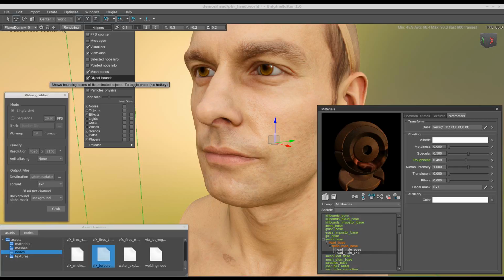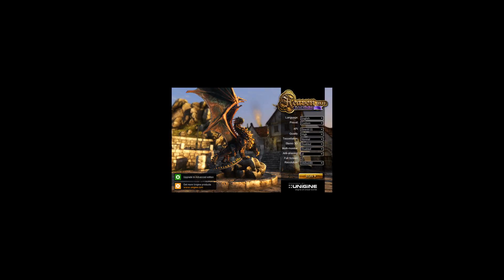Unigine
Unigine is a proprietary cross-platform game engine, developed by Russian software company Unigine Corp. Apart from its use as a game engine, it is used for virtual reality systems, serious games and visualization. The strongest feature of Unigine is its advanced renderer which currently supports OpenGL 4.0 and DirectX 11. An updated Unigine SDK is released monthly.Unigine tech demos are included as part of the Phoronix Test Suite for benchmarking purposes on Linux and other systems. A trial version of the engine, called the "Evaluation Kit", is provided to companies working on commercial projects.